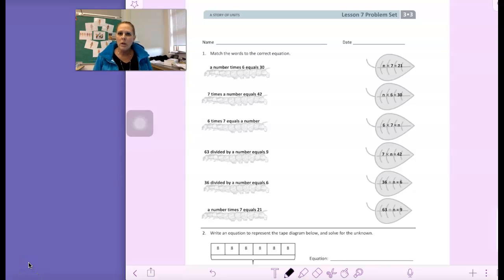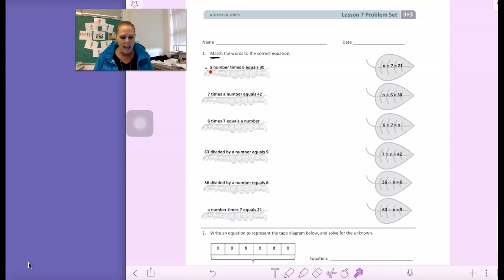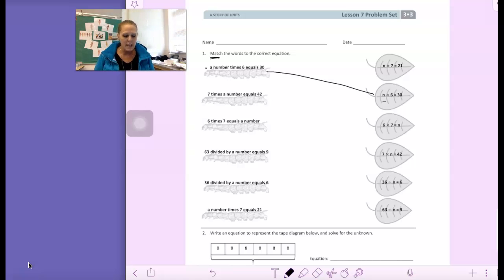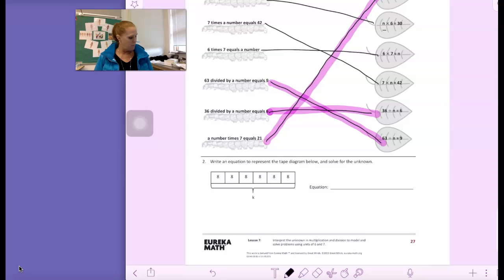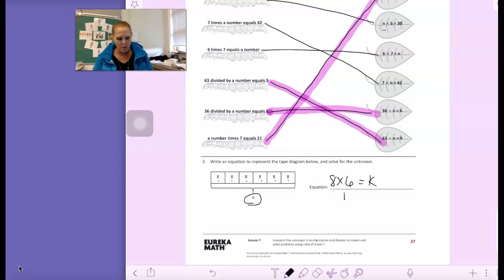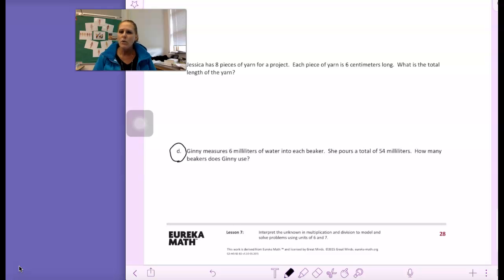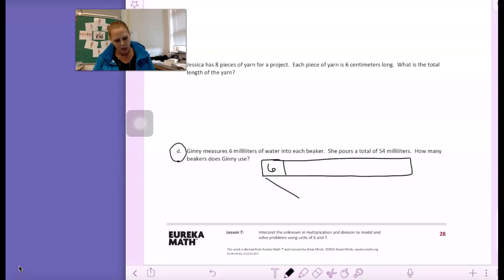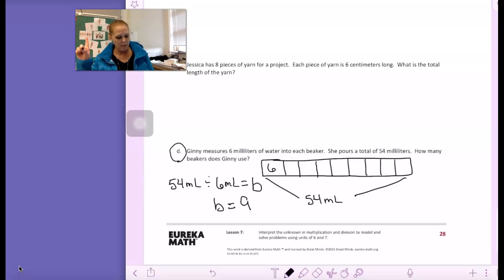M3 L7 PS